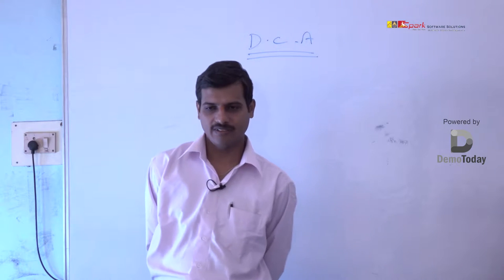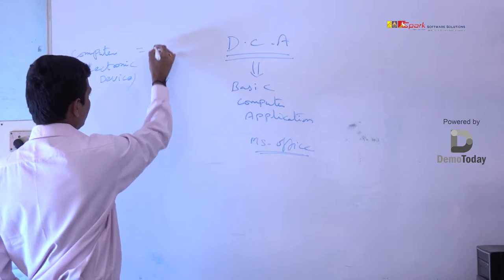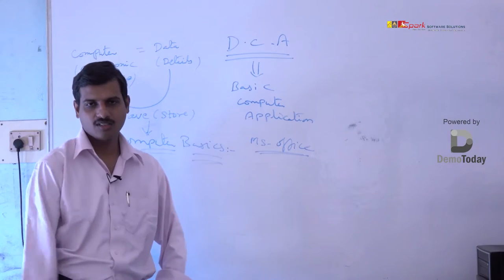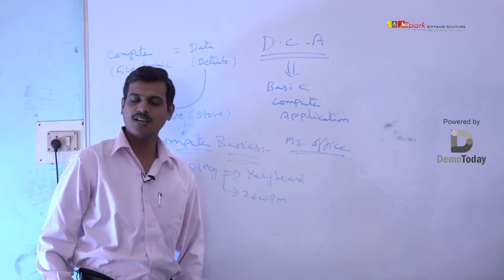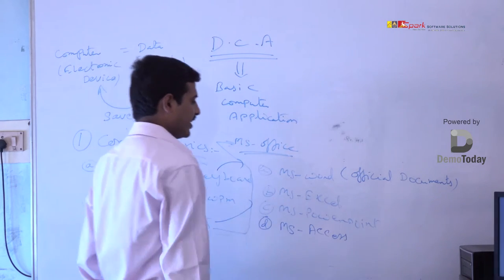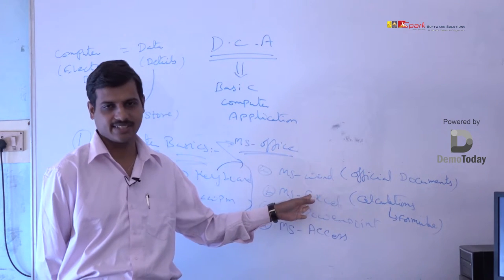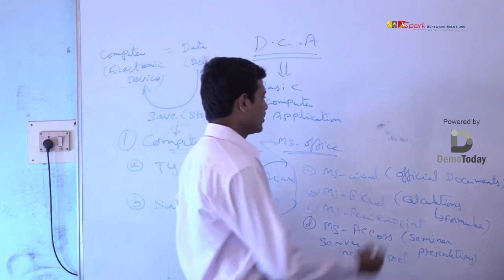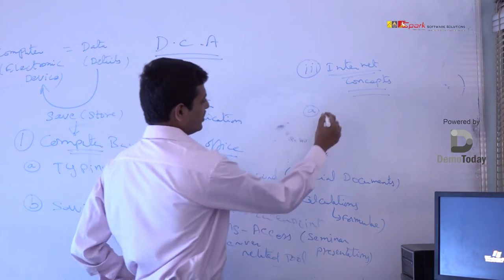SPARK _SOFTWARE _SOLUTIONS_DCA(MS Office) Course Video_Presented by Demotoday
Topic: DCA(About  MS Office)

Institute: Spark Software Solutions

Courses Offered:DCA,C,C++, Java,Oracle, Other Software Courses

Established: 2006

Number of students Trained: Around 2000+

Description : Spark Software Solutions offers SAP, Tally , Computer training,and other Software Courses in Hyderabad